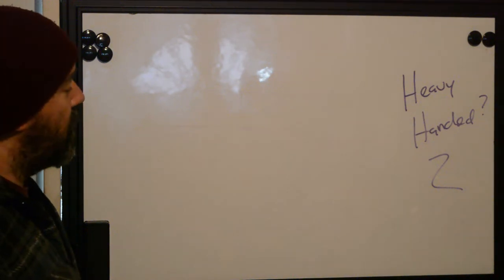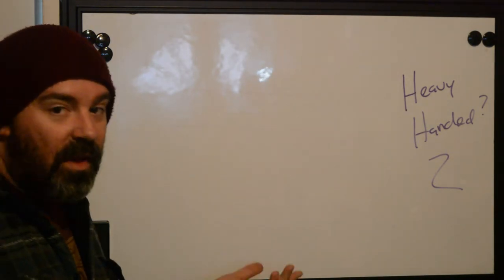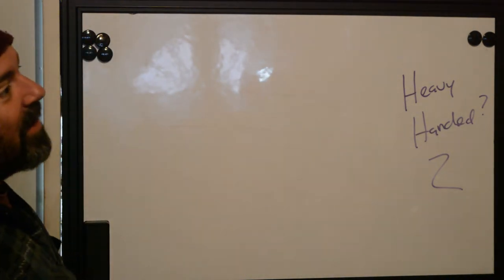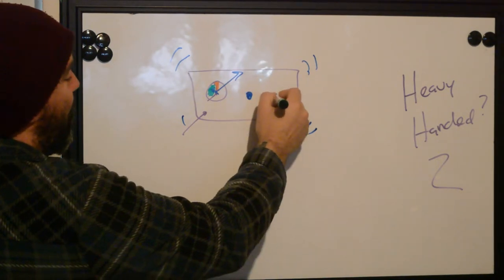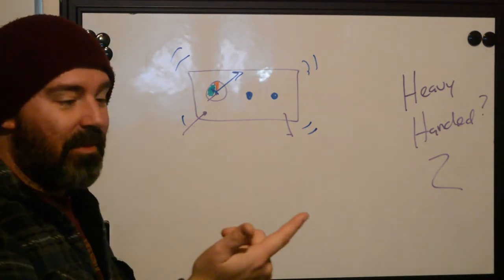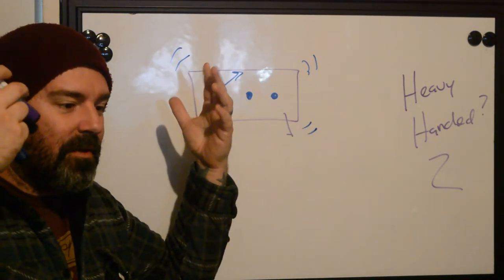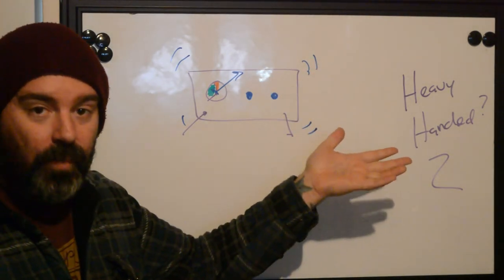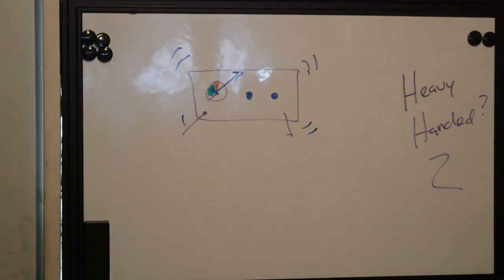What Does It Mean To Be Heavy Handed?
For all you clients out there we made a short video that explains what it means to be heavy handed when giving a tattoo.

Have you ever heard of a tattoo artist that is heavy handed and wondered what the heck that means? Well, we got an answer for you.